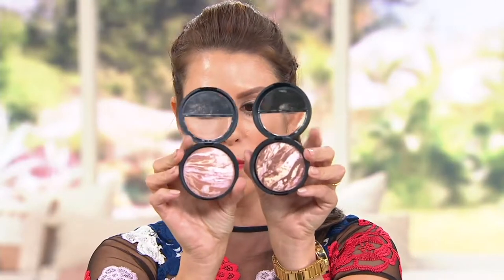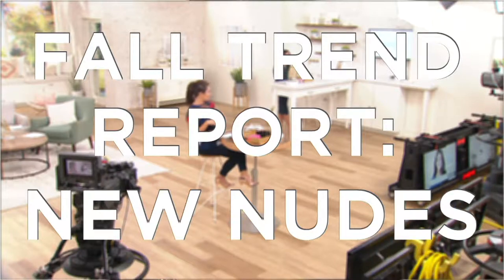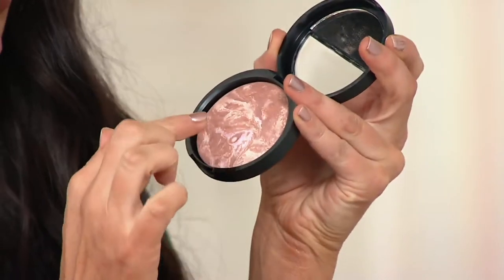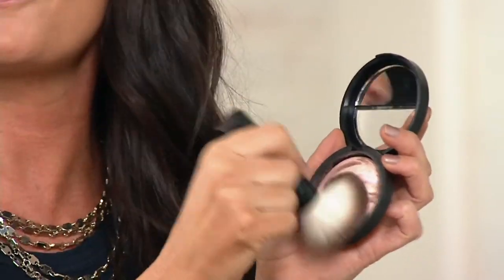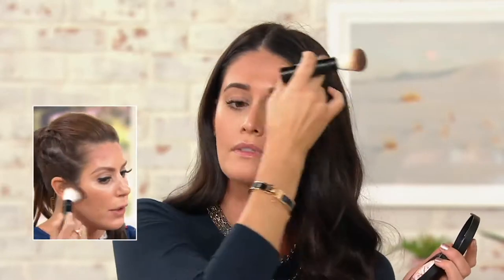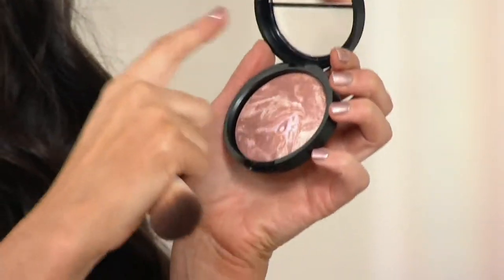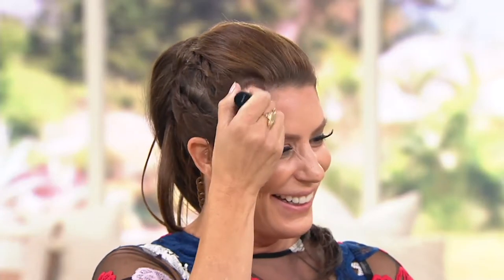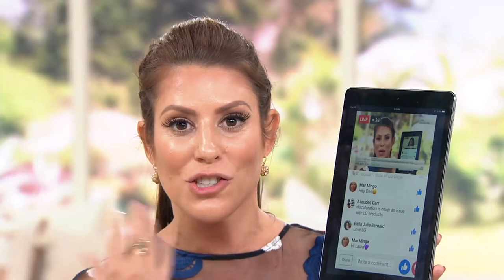Laura Geller Baked Bronze N Brighten Powder with Brush on QVC